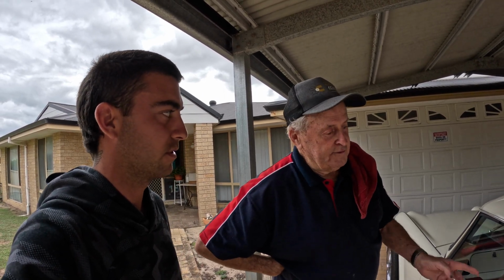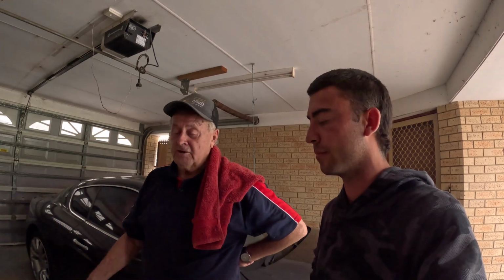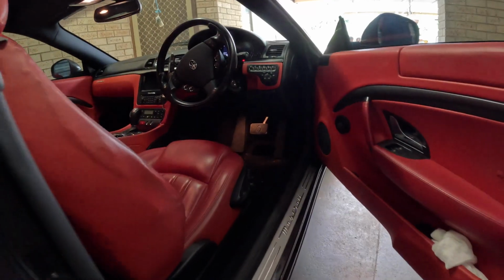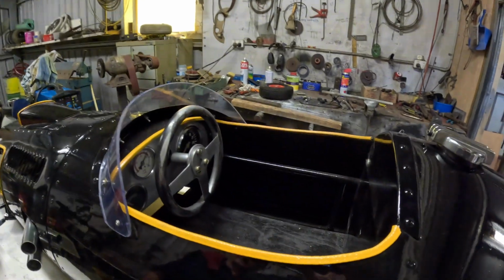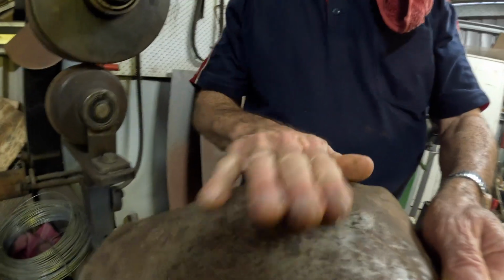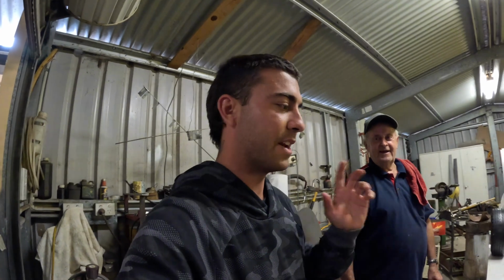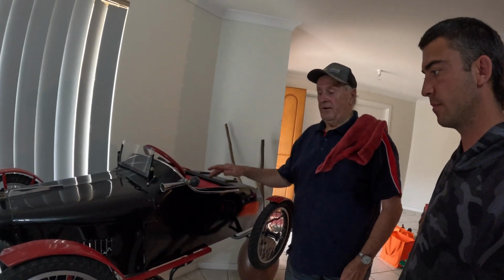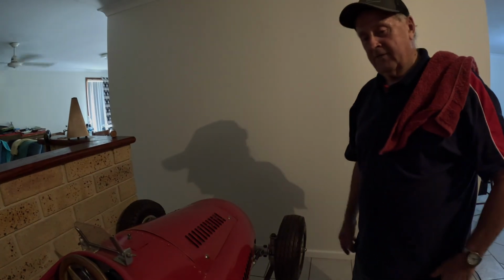Model car metal art / MAD RAPTR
MODEL CAR METAL ART

In this episode I interview Andy and he shows us his model car metal art collection as well as his real car model collection !

Cheers for the support !